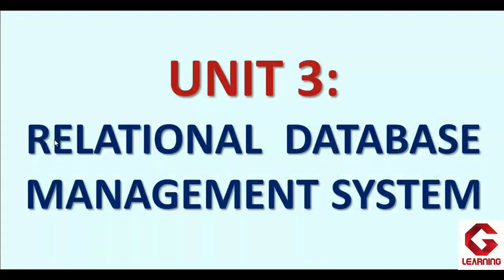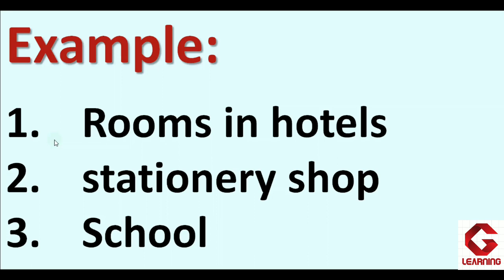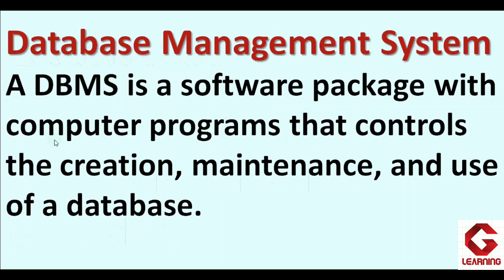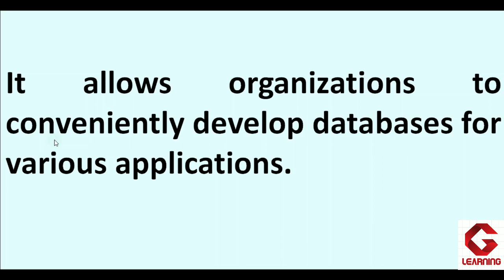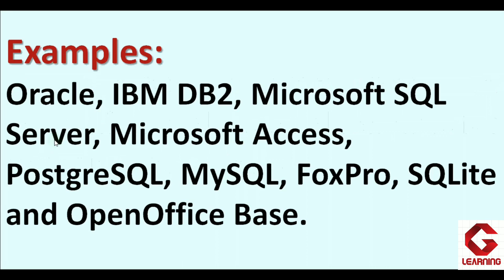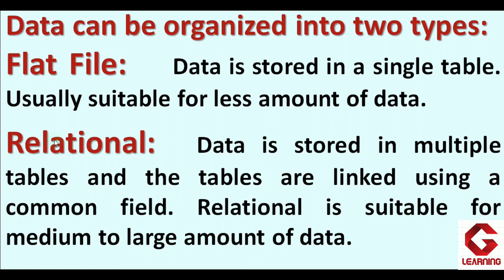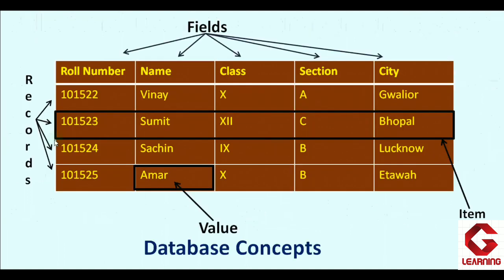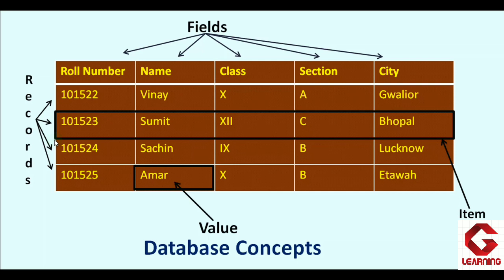Database concepts | Part 1 of session 1 | Unit 3 - RDBMS | Class 10 Information Technology IT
In this video you will get explanation of terms Database, DBMS, Database server, RDBMS and database concepts.